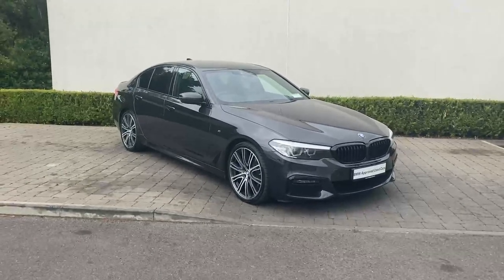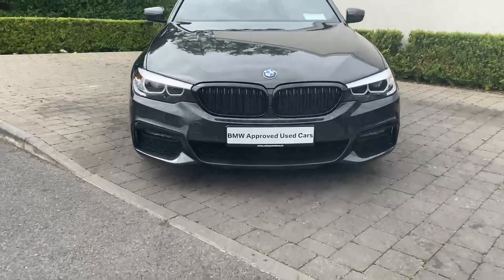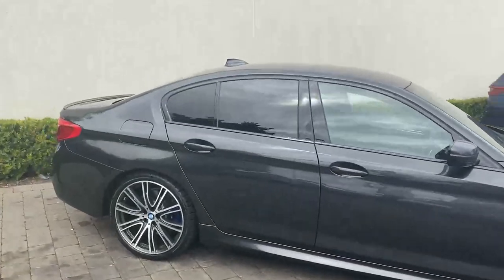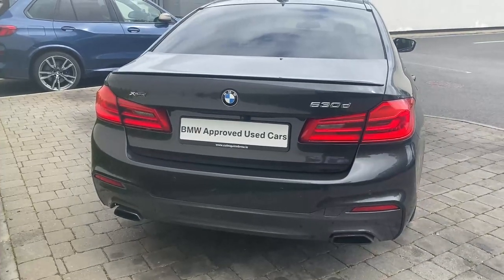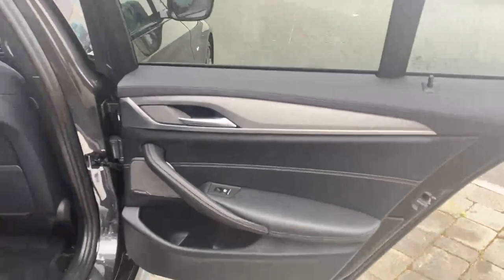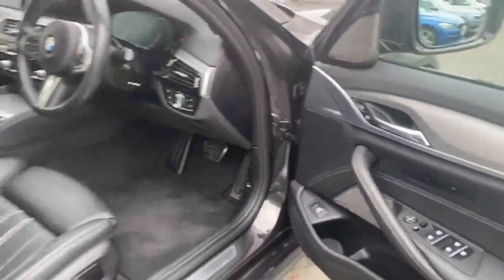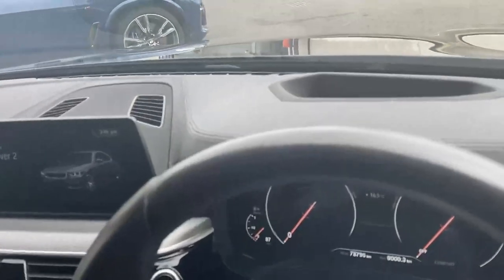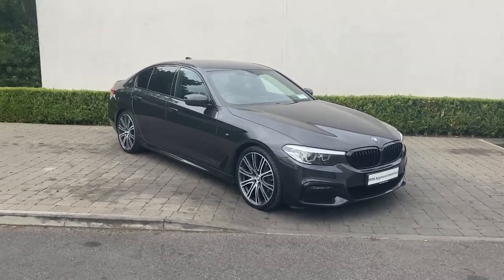2019 BMW 530D Xdrive Msport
Colm Quinn 2019 BMW 530D Xdrive Msport MW  MINI Athlone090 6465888